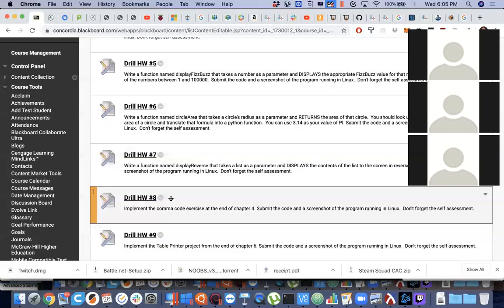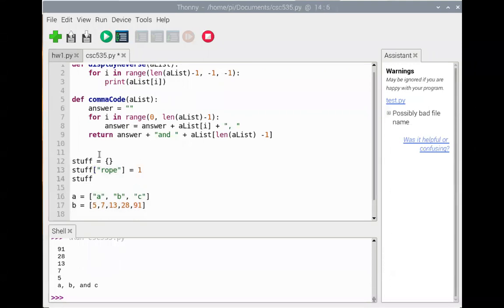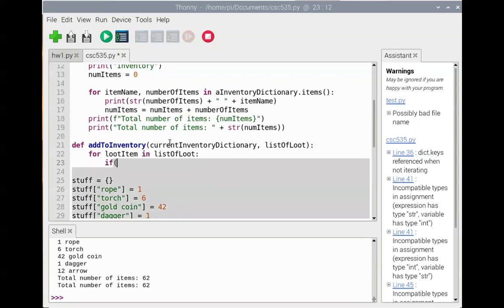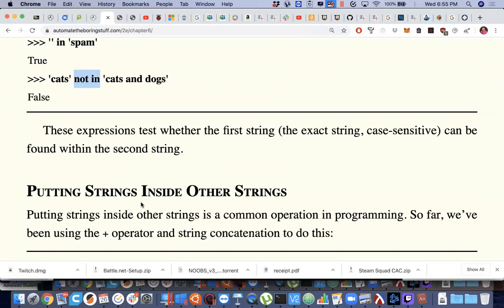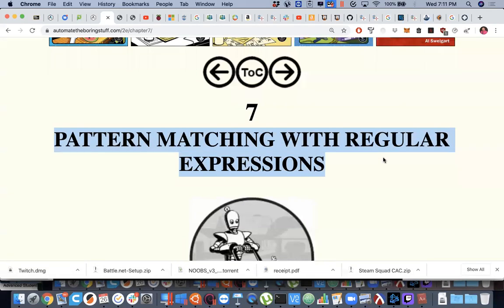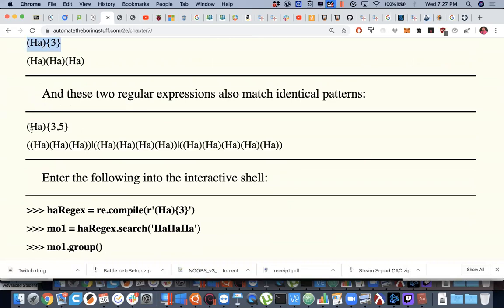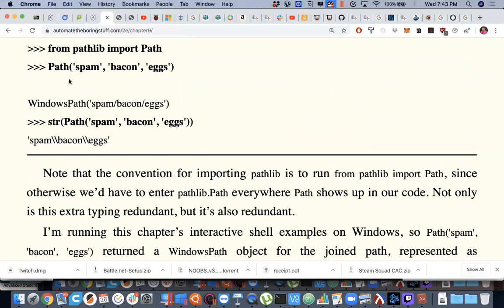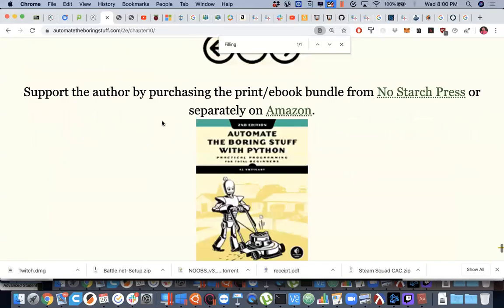CSC535 2/26/20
homework solution and material for next week's hw